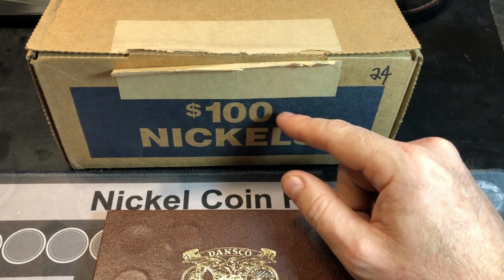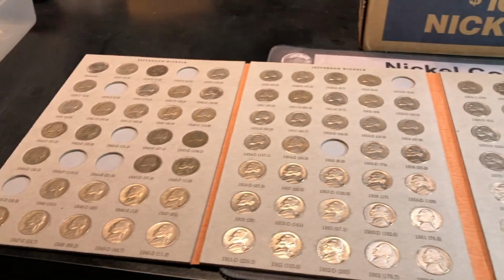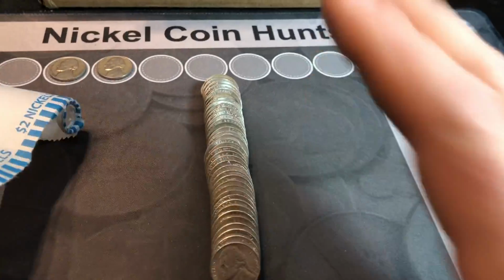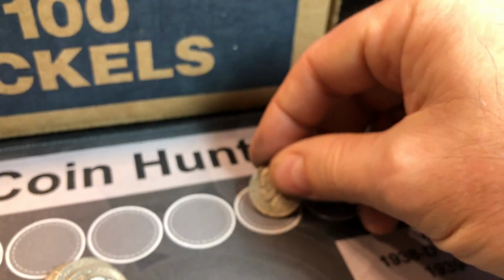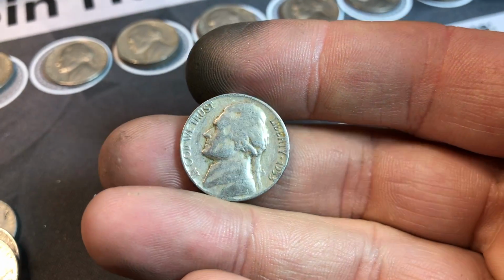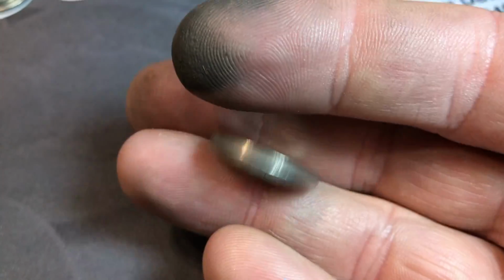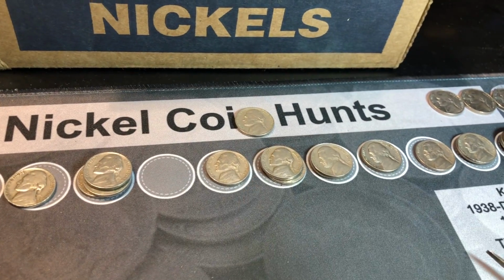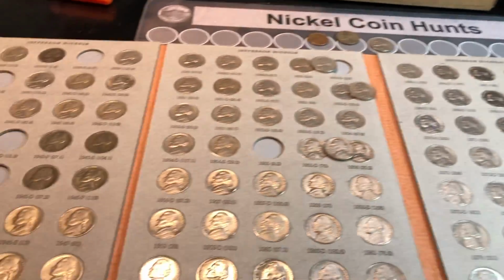Nickel Hunt and Album Fill #17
This is part 17 of the new series (box 24) and I do plan on updating it from each nickel box I hunt from this point forward until the nickel coin collection is completed!  It may be a little tougher due to the coin shortage from the Federal Reserve, but we will give it a go!

Strike it Rich - Coin Errors/Varieties Book:

The Microscope I use is good quality and low-priced:

US Coins Redbook - really handy:

MS70 Coin Restorer:

Jefferson Nickels Album:

Digital Mini Scale:

0:00 Intro
Hunt Begins 2:19
Silver 3:23
Did We? 6:50
Wrap Up 9:11
Silver Jar 11:30